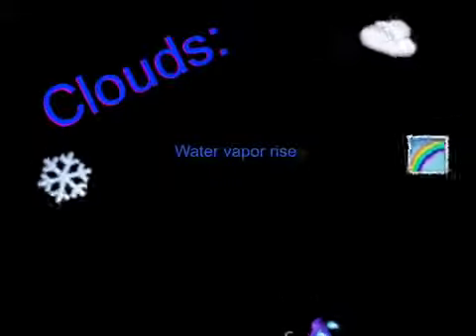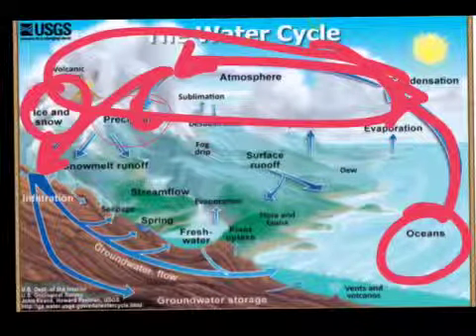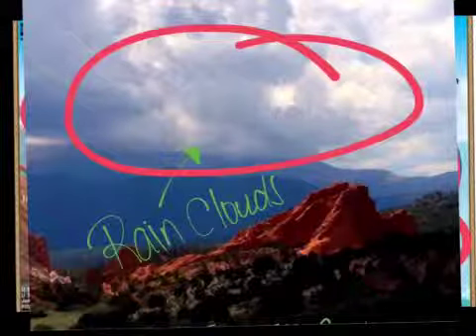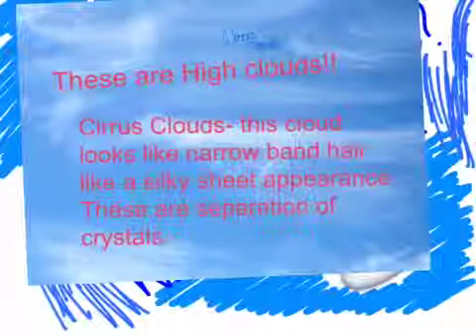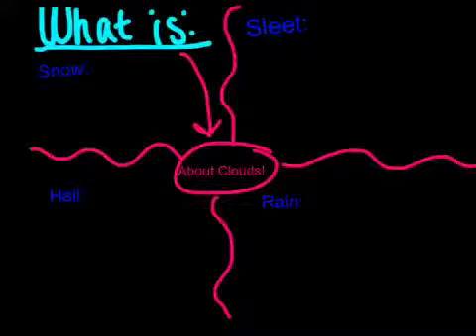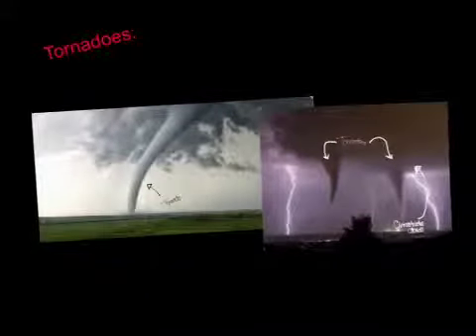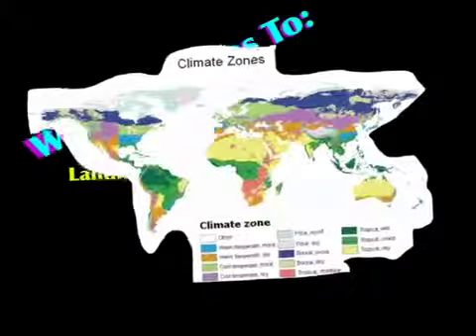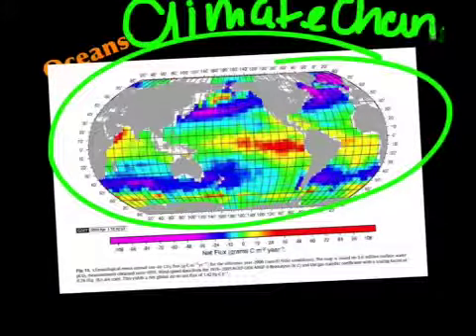The weather project- Brianna Carrillo